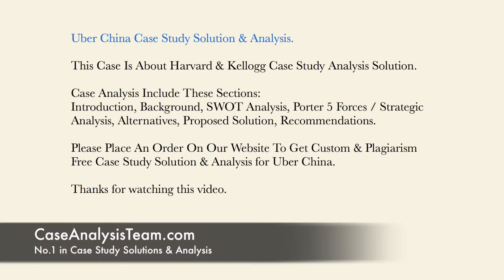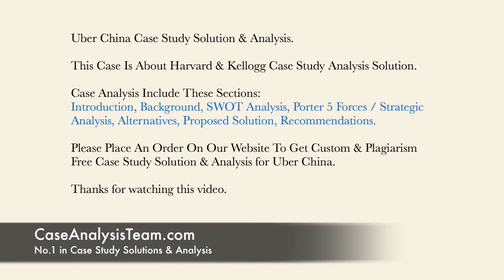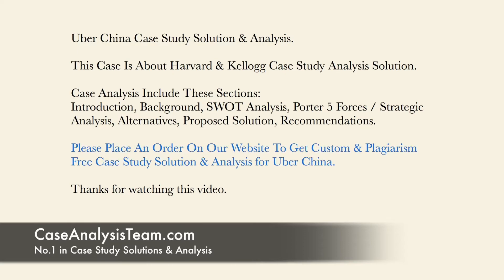Uber China Case Study Solution & Analysis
This Case Is About Uber China Case Study Solution and Analysis

Get Your Custom Uber China Case Solution at caseanalysisteam(at)gmail(dot)com